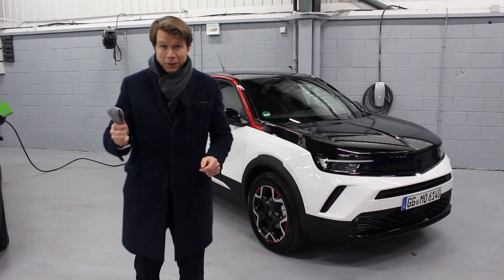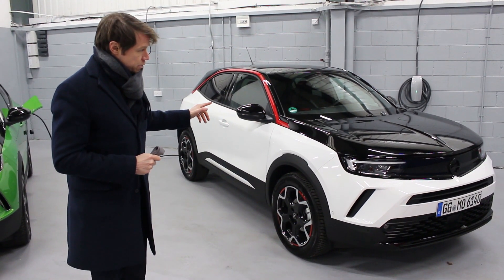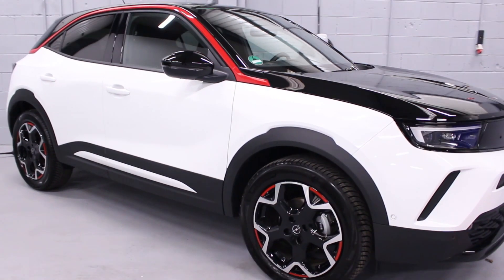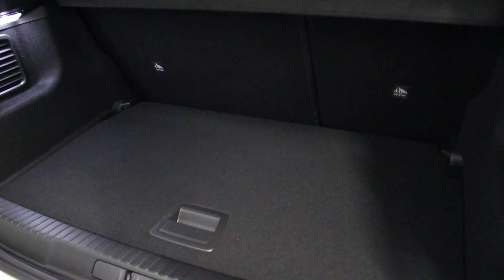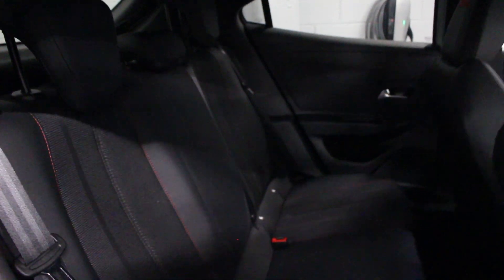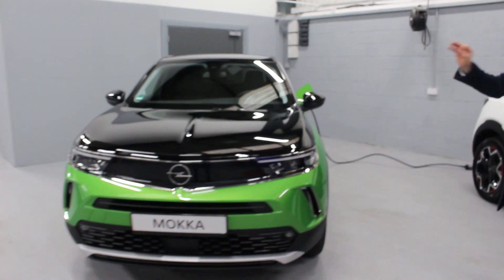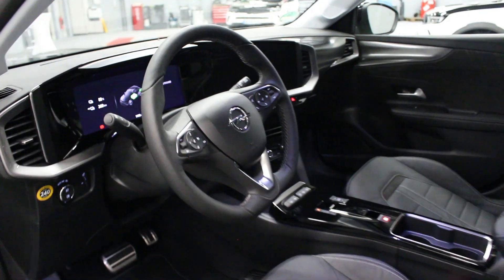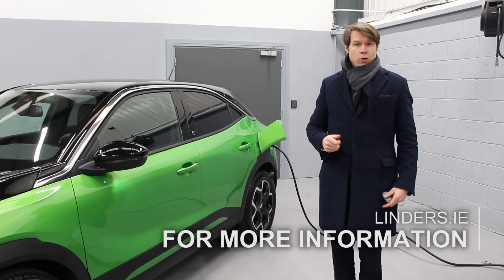Opel Mokka Announcement 2021